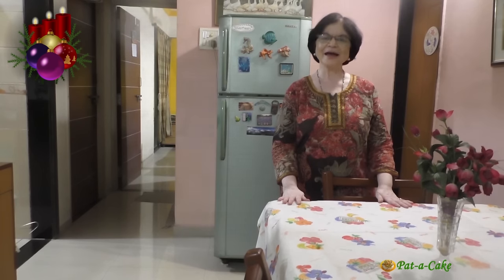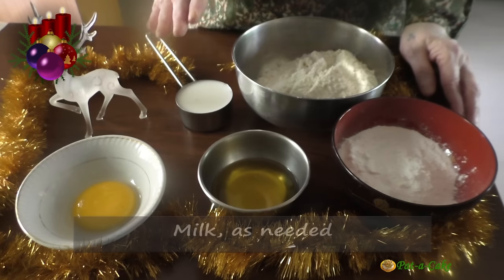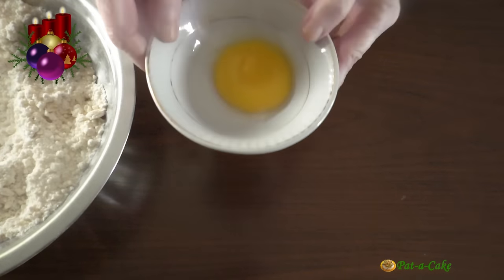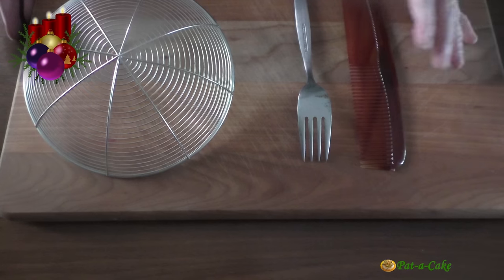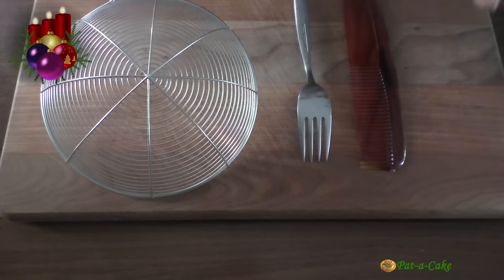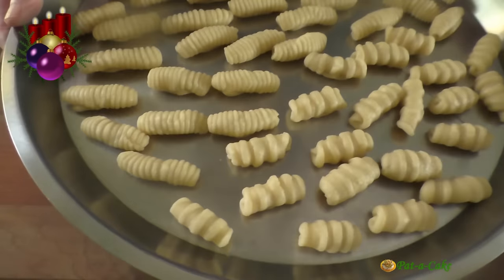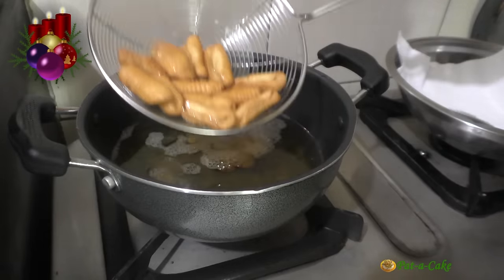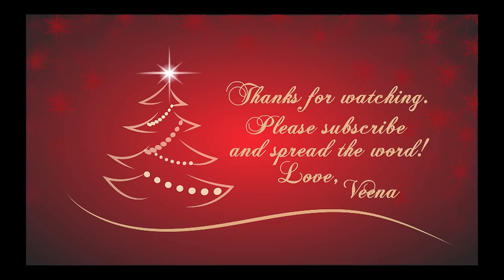Recipe for Crunchy Kulkuls / How To Make Kulkuls / Christmas Kulkuls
An easy recipe for making crunchy kulkuls. Learn how to make the best kulkuls for Christmas.  Kulkuls are a classic Goan bite-size pastry that is a traditional fixture on Christmas sweet platters in Goan homes. My recipe makes light and crunchy kulkuls that puff up and expand in the oil as they get fried, but without losing their shape.

But why wait just for Christmas? You could try out the recipe for this Goan sweet at any time of the year.